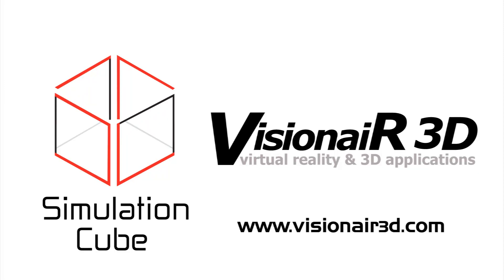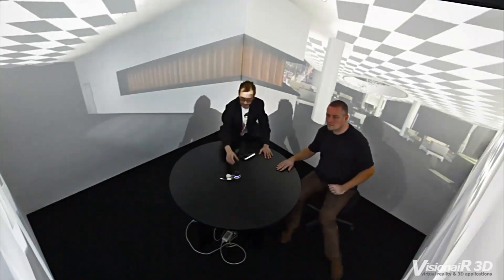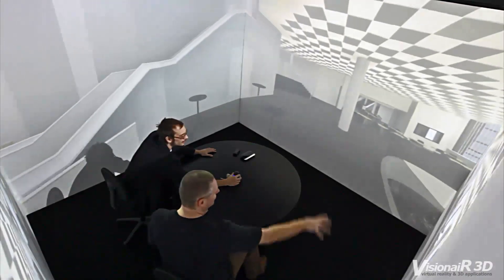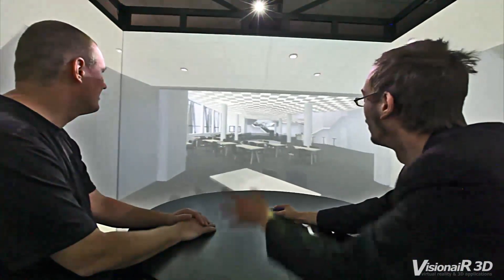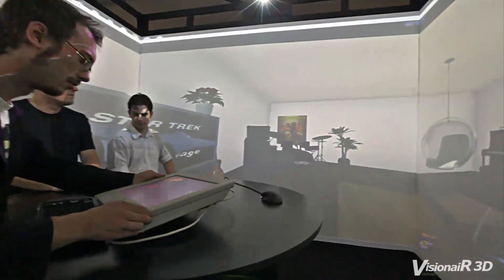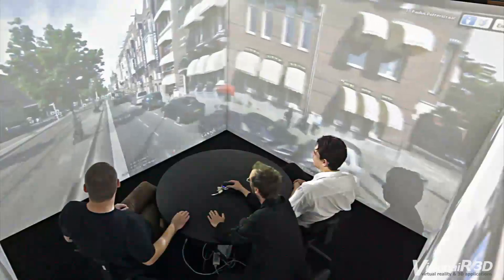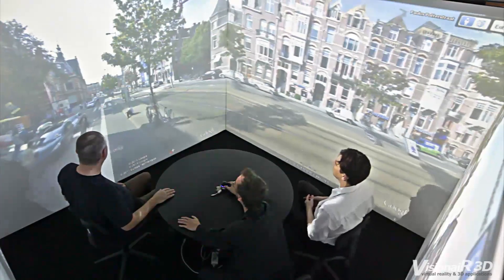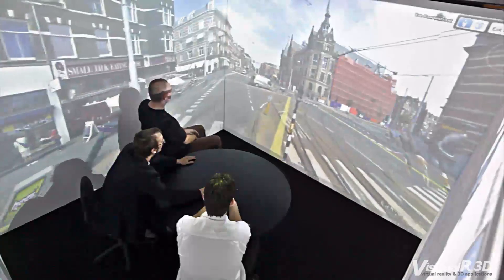The Simulation Cube ( CAVE VR SYSTEM ) by VisionaiR 3D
VisionaiR 3D is a company that develops, builds, rents and sells Virtual Reality systems. It was founded in the year 2001 by Maarten van Grinsven and is settled in the Netherlands. We are specialized in VR presentations for the architecture industry.

Our latest system is: The Simulation Cube. It is a panoramic, 360º surround projection system. It creates an image on 4 walls that completely surrounds the users to immerse them in a Virtual Reality environment. This front projected CAVE like display is cheap, fits in a small space of only 4x4x2.8 meters, and is easy to build up.

The Simulation Cube is a CAVE system that was developed for commercial activities, and doesn't use headtracking to avoid cyber-sickness and to keep a multi-user environment. The Simulation Cube is ideal for presentations for up to 6 persons and because of the integrated table it's a comfortable place to host your presentation or sales-promotion.

Navigating a virtual environment in the Simulation Cube is easy.
The users just rotate around the table, and point the 3D joystick in the direction they want to go. The 360º field of vision keeps it easy to remain your orientation in the VR environment.

The simulation Cube* (*Standard version) is a complete turnkey solution containing both software and hardware. Allowing you to experience VR environments, as well as create them. The Simulation Cube* comes with the following software pre installed on the system: Collada 3D model viewer, Quest3D, Google Earth (including Streetview) and the Unity3D editor.

Instead of creating an application with unity3D that runs on the Simulation Cube, it is now possible to run the Unity3D editor itself on the Simulation Cube. During your presentation the rotatable monitor in the middle of the table can be used to access the Unity3D editor. Any changes made in the editor is reflected in realtime to the surrounding  environment in the Simulation Cube. This exposes a whole new range of possibilities, from gaming to interior decorating, making the Simulation Cube the most flexible and complete VR presentation system out there.

Experience the world around you, with Google Earth in the Simulation Cube.
You can run Google earth in the Simulation Cube, allowing you to travel the world using the joystick in the middle of the table, while having the world projected around you.

Google earth is perfect for VR presentations of real-estate, history and geographical data. This makes the Simulation Cube not only interesting to the architecture industry, but also I the fields of history and art

For more info please visit visionair3d.nl